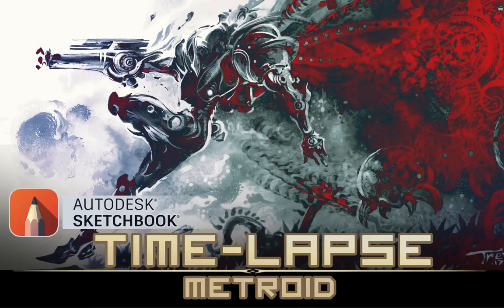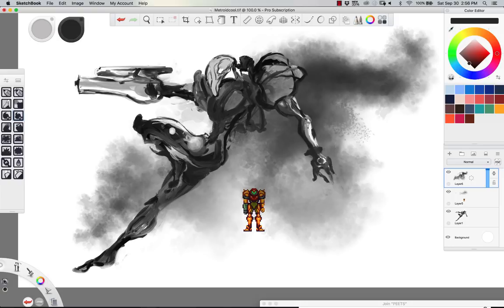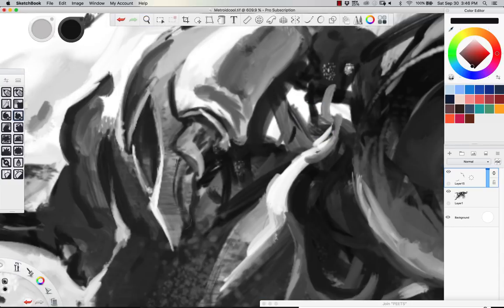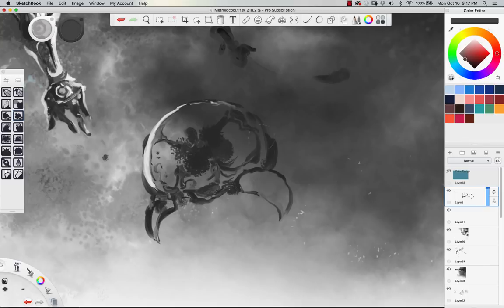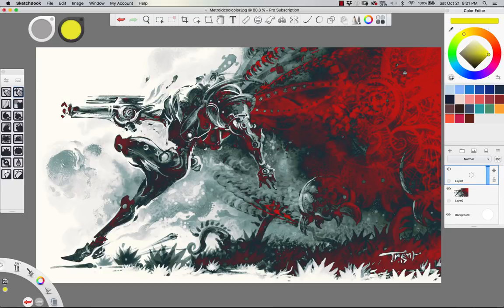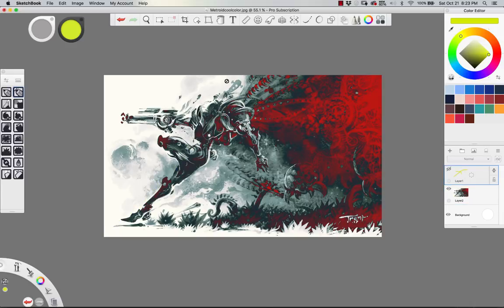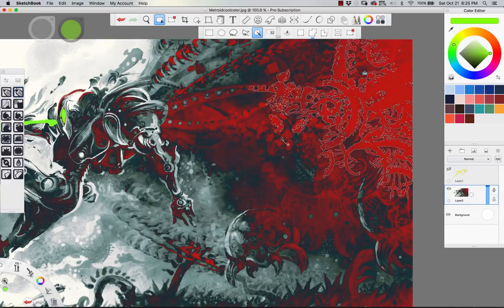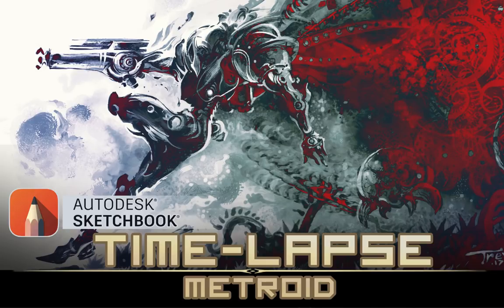Super Metroid in Sketchbook Pro (time-lapse with dissectional)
Taking you back to the 80s again. In this video I talk a lot about the importance of IMPACT in your paintings, how to achieve that impact, and the importance of constantly evolving your skillset to get greater impact. I got myself one of them there SNES classic Mini game consoles and I fell in love with Super Metroid all over again.